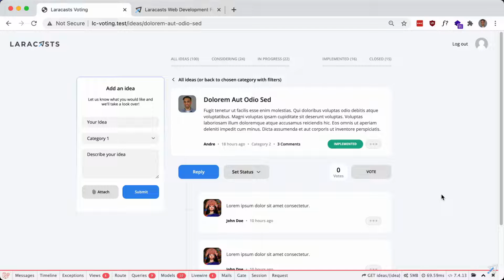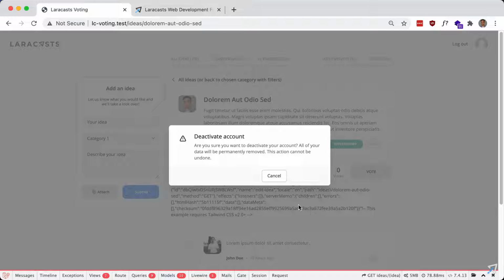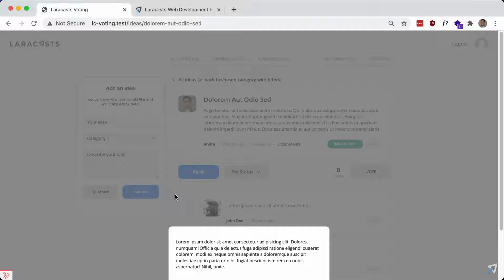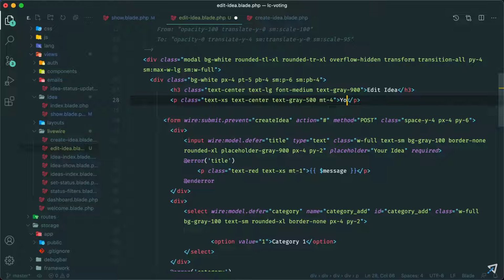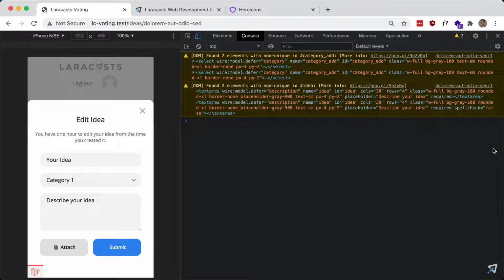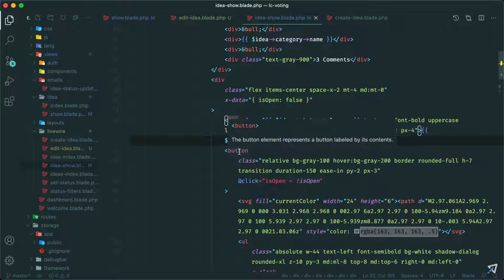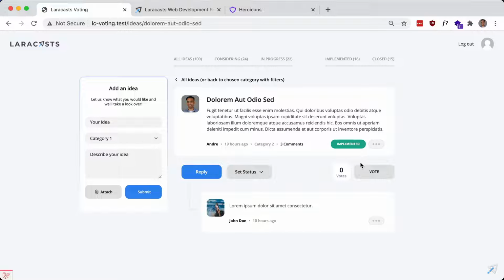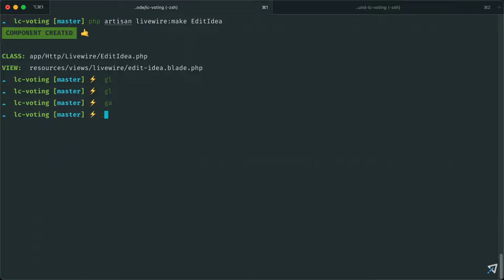lc voting 37 edit idea modal css